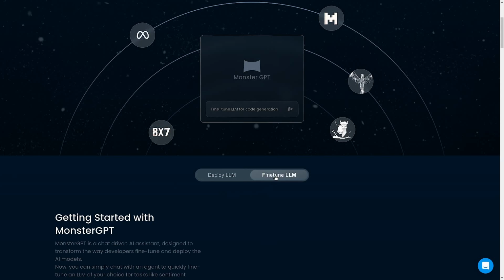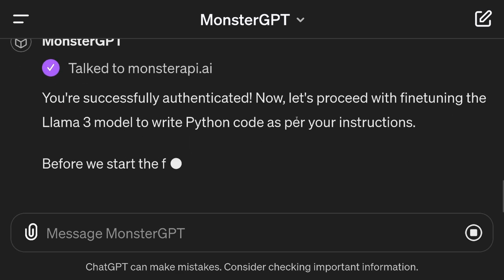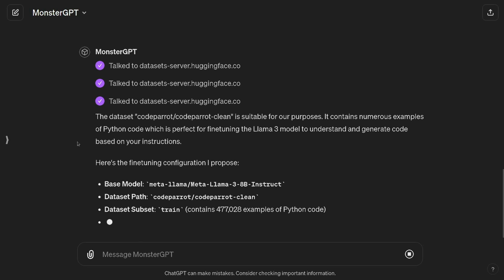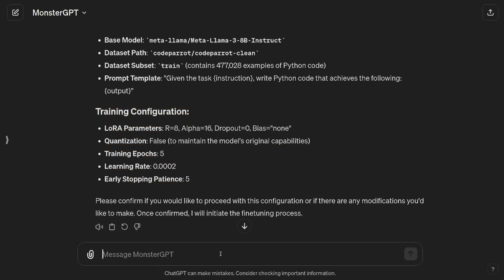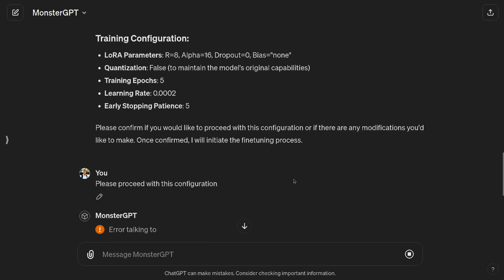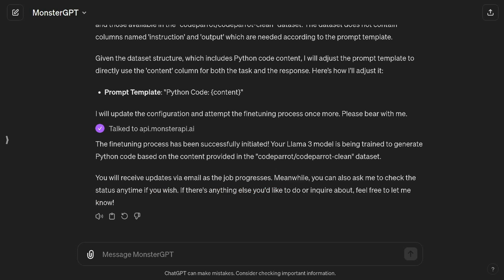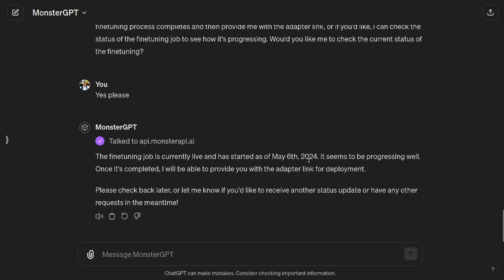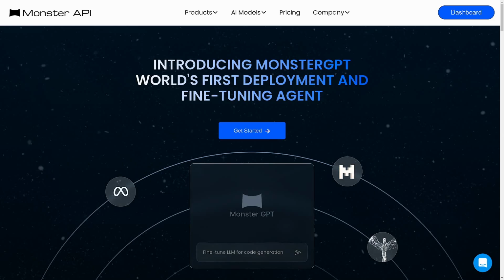World's first finetuning and deployment agent - Finetune & Deploy LLMs by only chatting from ChatGPT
Say goodbye to the complexities of setting up and fine-tuning large language models. The new era brings effortless, fast, and cost-effective solutions, all managed by simple dialogue, right from within ChatGPT.

Thanks to MonsterGPT, a novel way to deal with LLM that I found incredibly helpful. MonsterGPT is the "world's first finetuning and deployment agent". It enables developers to finetune and deploy LLMs by simply asking in natural language! No coding, No infra setup needed. The assistant handles it all for you! This is the moment of chat powered LLMops ✨